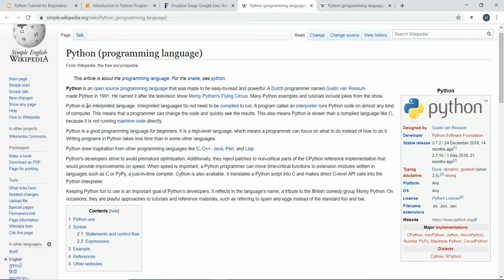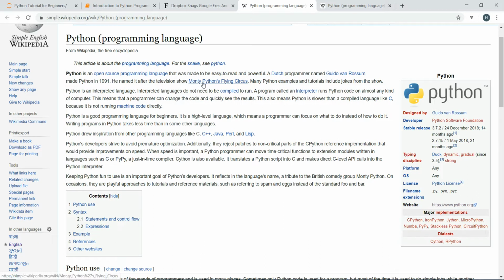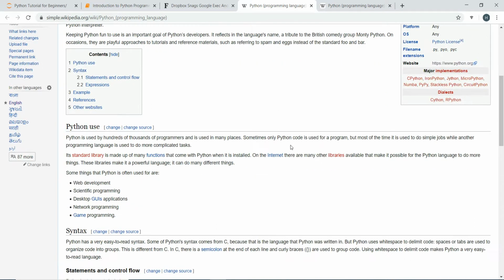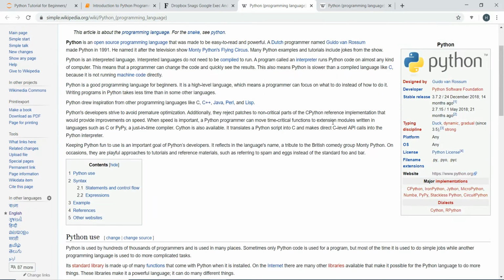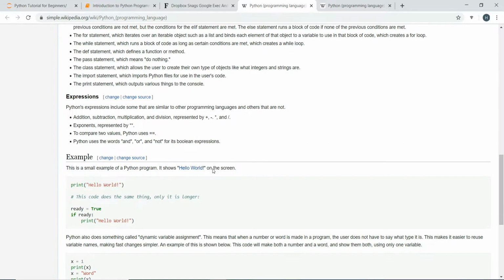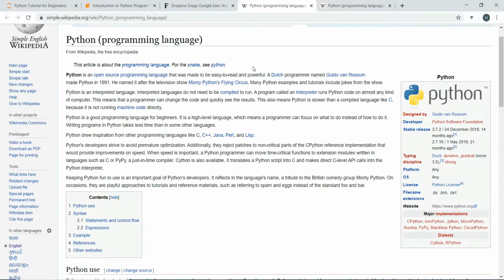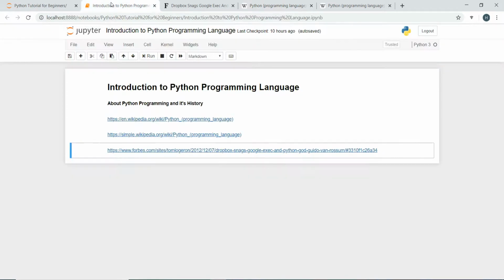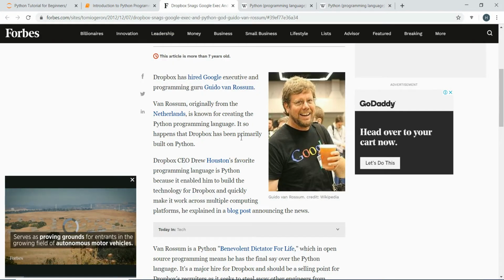Introduction of Python Programming Language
In this tutorial i'm introducing you to python programming language.